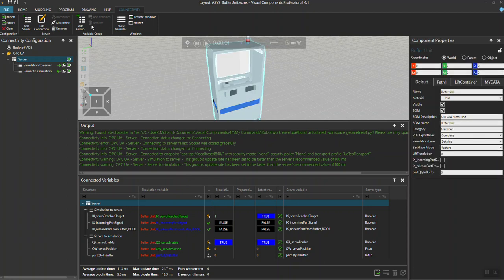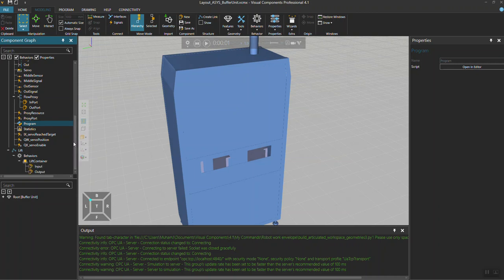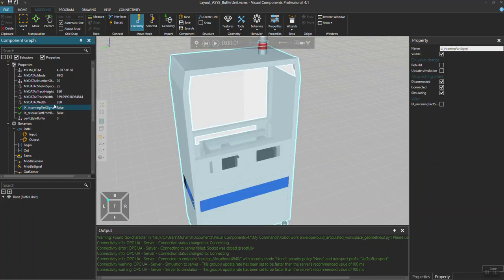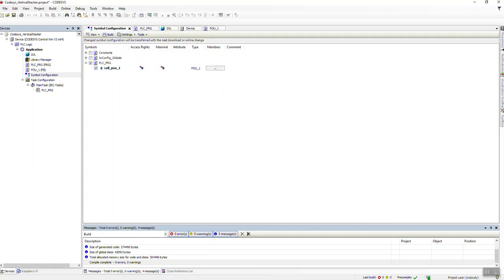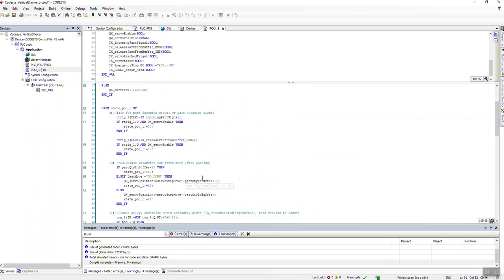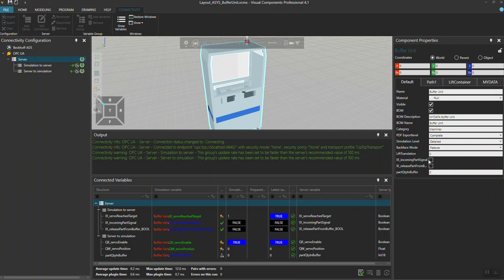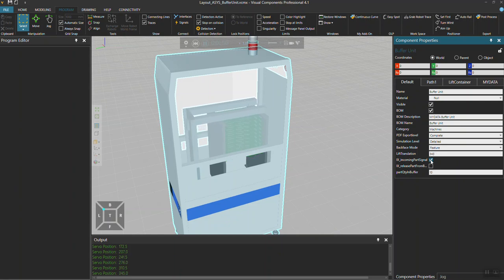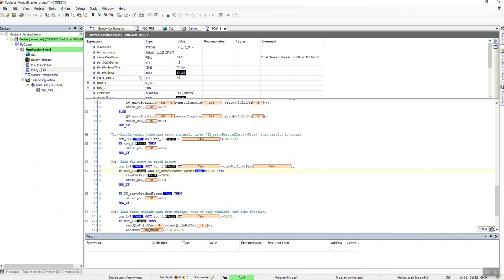Programming Vertical Buffer in Codesys(structured text) & testing with Virtual Environment